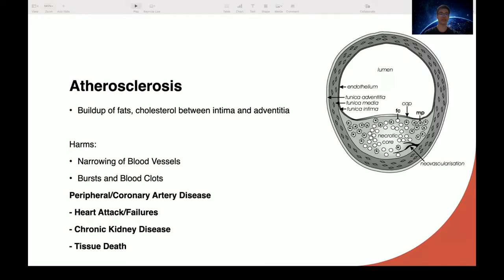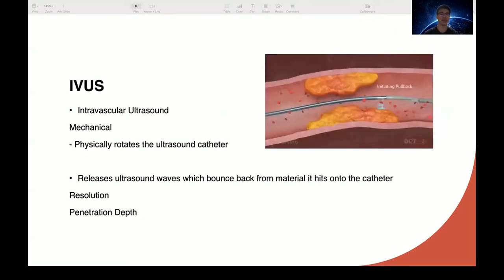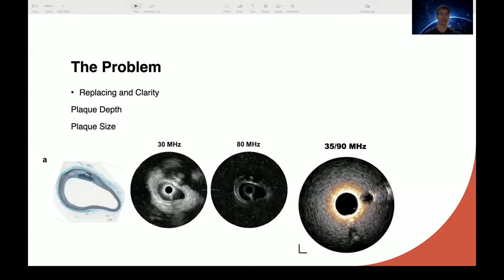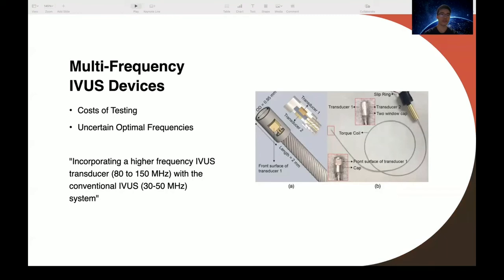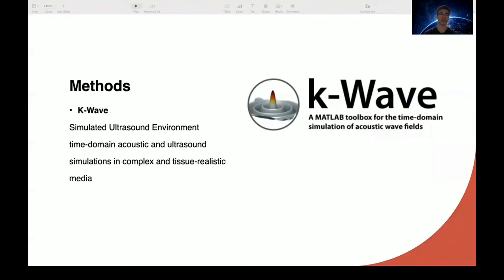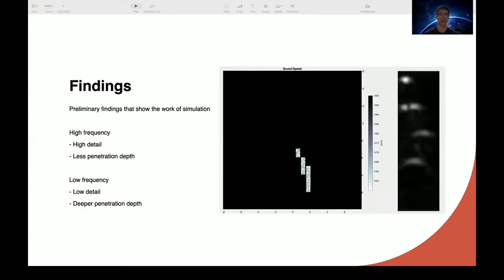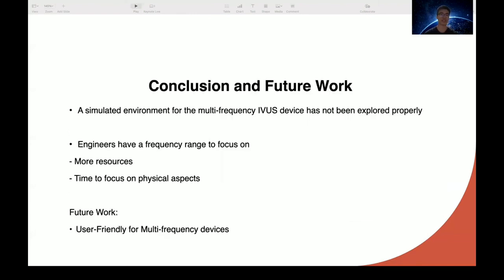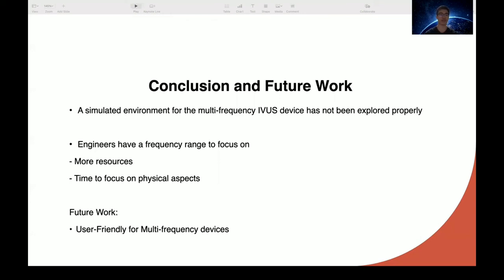最佳IVUS设备频率的K波超声模拟